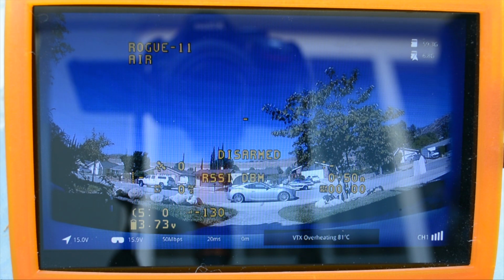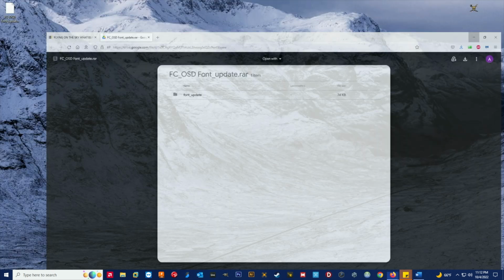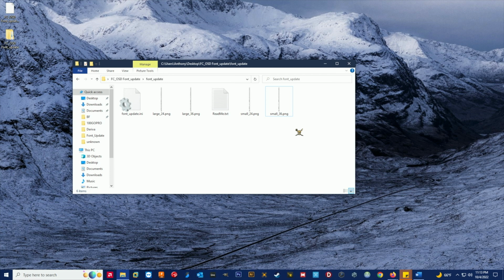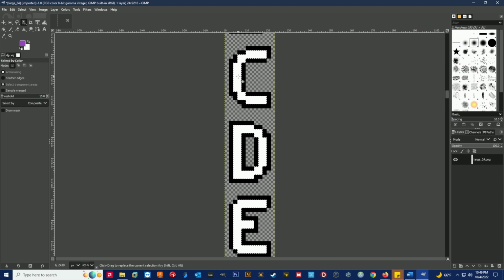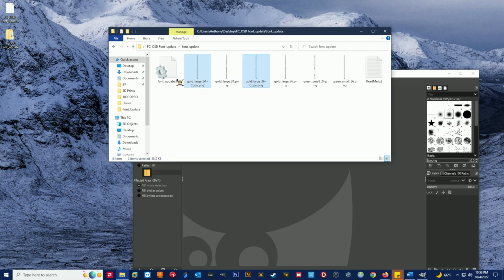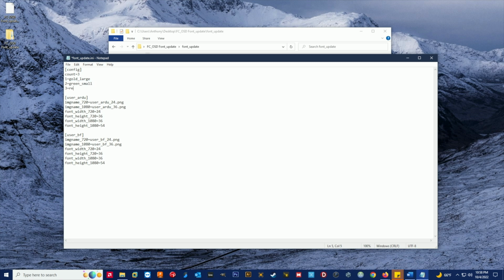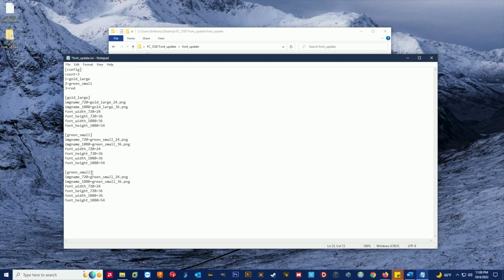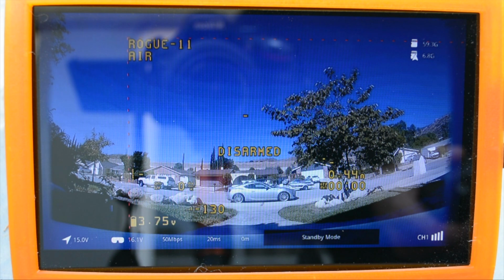Walksnail Avatar HD System - How To Custom OSD Font Colors - Walksnail Ep 05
The Walksnail Avatar System continues to impress me with each firmware update!
In this video, I'm teaching you how to create your own custom colored font sets for the Walksnail Avatar System. Beginning with firmware version 32.10.7, you can have an almost unlimited amount of colored OSD fonts that you can select, based on flight conditions, scenery, or personal preference!

Walksnail Firmware - Beta 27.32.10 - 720p 120fps- 50Mbps - 200mw

My Betaflight 4.2 / 4.3 Community Presets Repo: Branch - FpvRogue-Presets